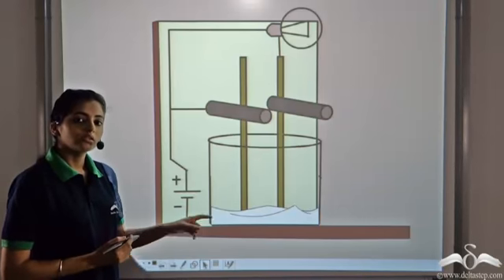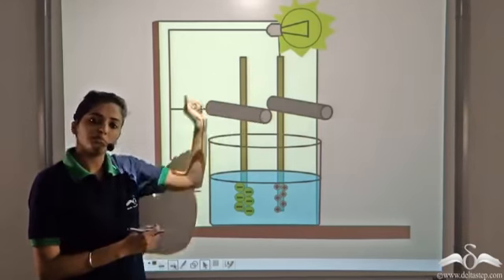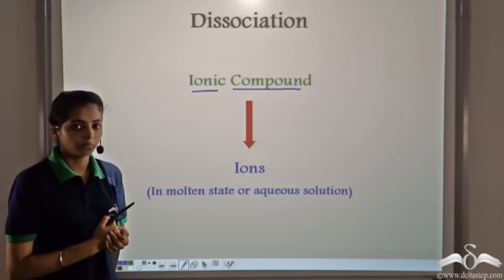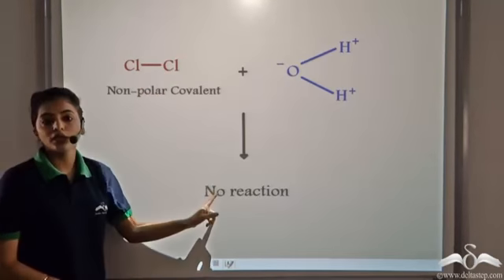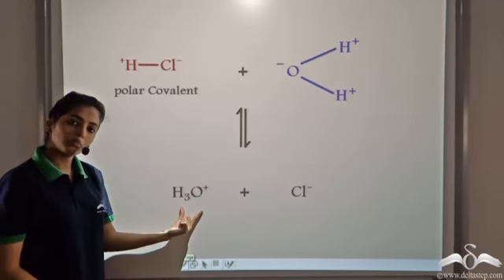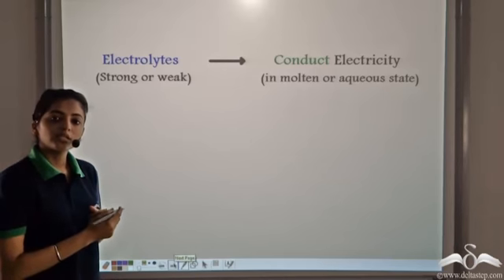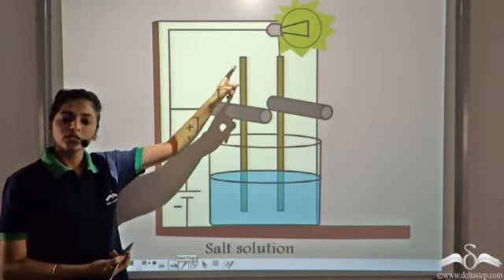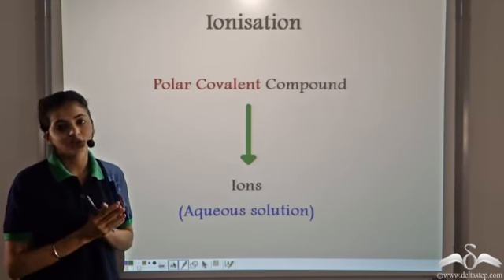Ionisation and Dissociation | Difference | Electrolysis | Class 10 | CBSE | NCERT | ICSE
Learn what is ionisation and dissociation in electrolysis and the difference between the two.

Salient features of the app:
• 5000 amazing lectures across English, Maths, Science and Social Science.